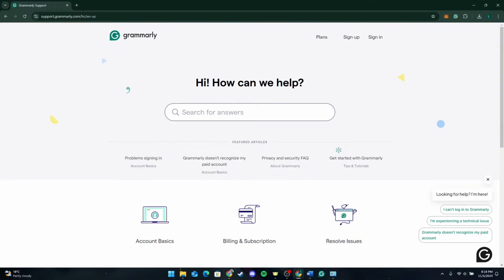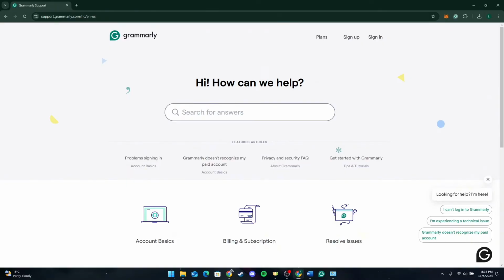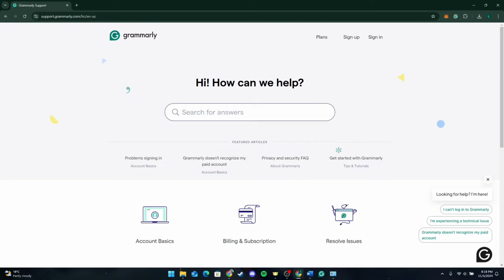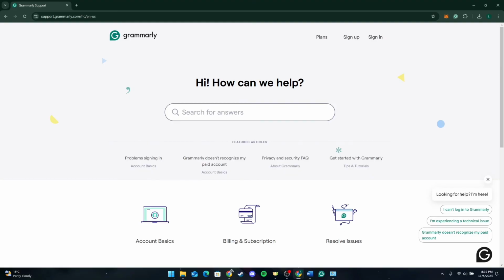How to Join Team in Grammarly 2024?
In this video, I’ll walk you through the simple steps to join a team in Grammarly, whether you're invited to a team or looking to join an organization using Grammarly Business.